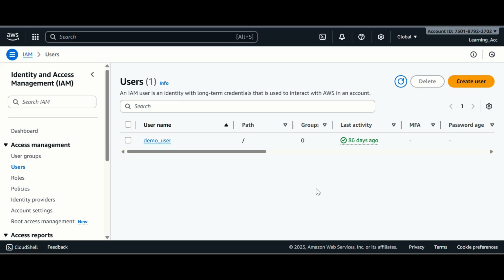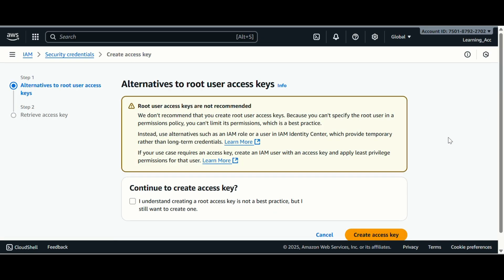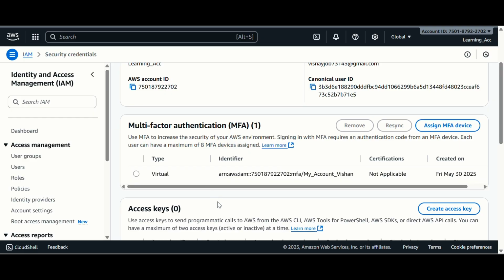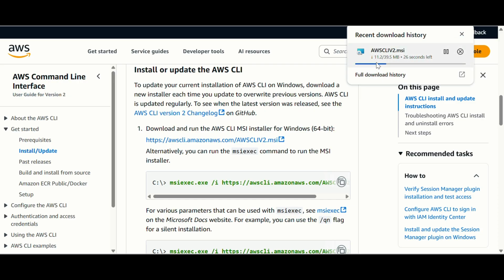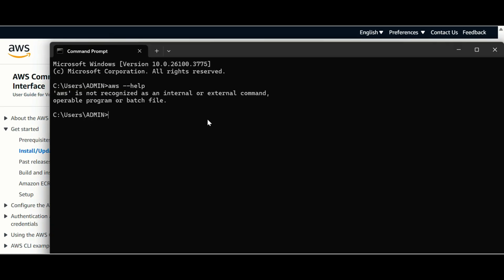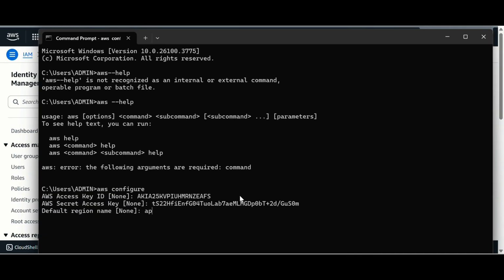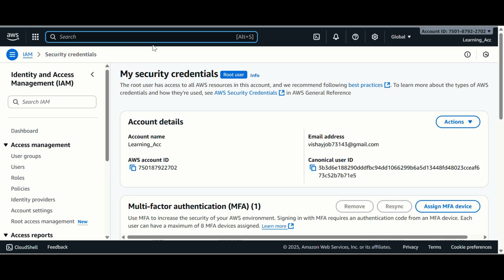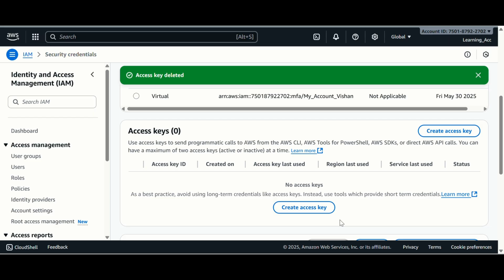IAM Access Key and Secret Key | How to access AWS services using AWS cli | AWS IAM users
correct command is
"aws help" not "aws --help"

Access keys are long-term credentials for an IAM user or the AWS account root user. You can use access keys to sign programmatic requests to the AWS CLI or AWS API (directly or using the AWS SDK).

Access keys consist of two parts: an access key ID (for example, AKIAIOSFODNN7EXAMPLE) and a secret access key (for example, wJalrXUtnFEMI/K7MDENG/bPxRfiCYEXAMPLEKEY). You must use both the access key ID and secret access key together to authenticate your requests.

AWS security